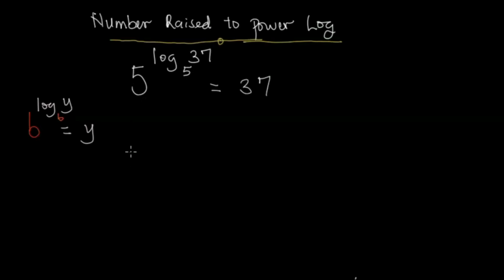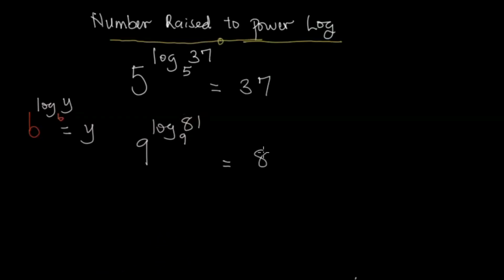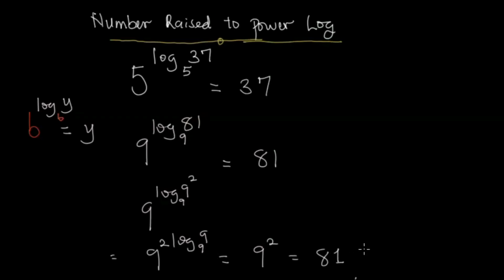Best way to solve log as a power!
This video explains one of the concepts in logarithms and the best way to approach numbers raised to log power.